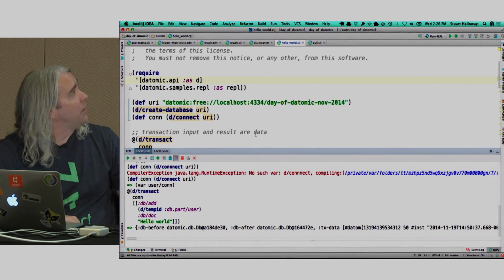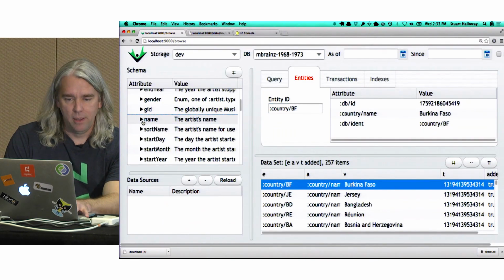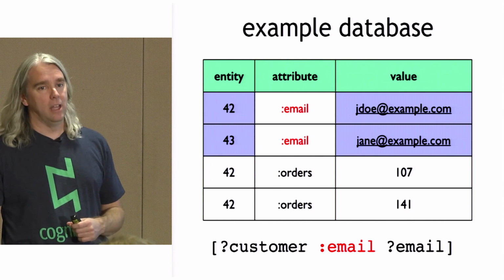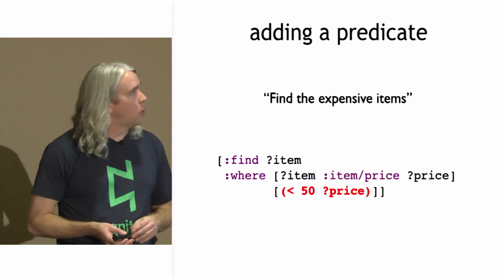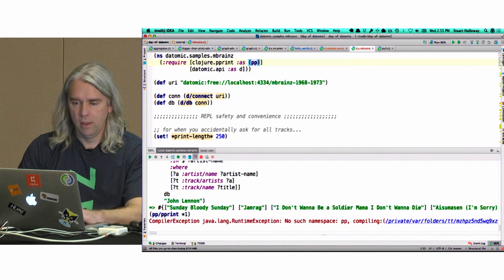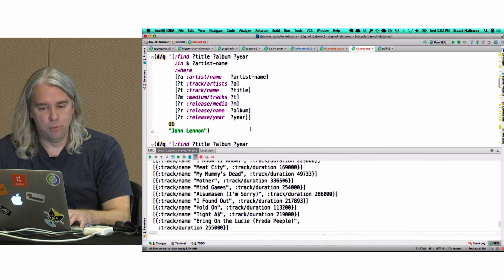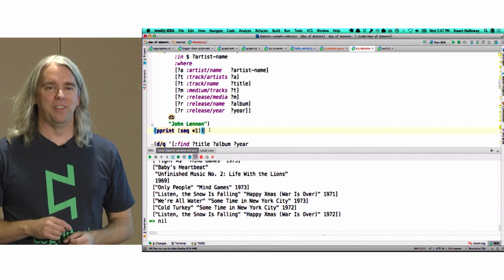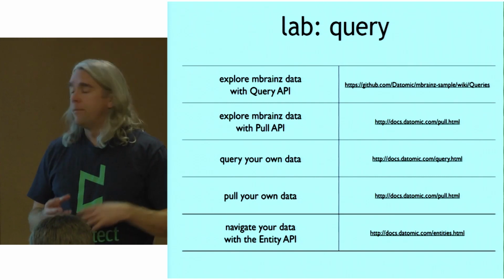Day Of Datomic 2014 Part 4